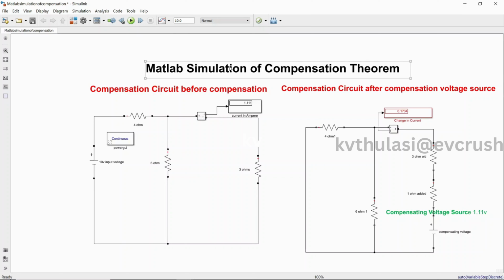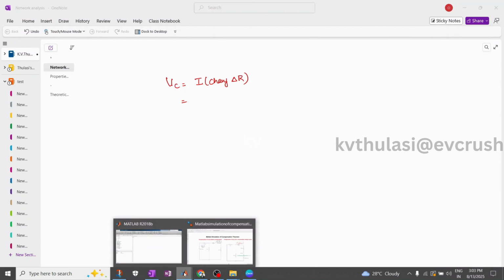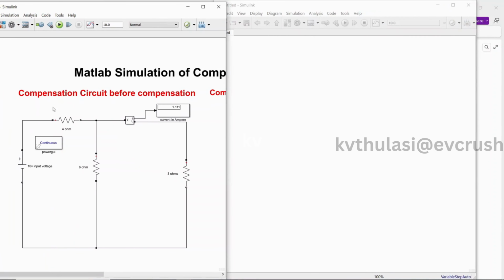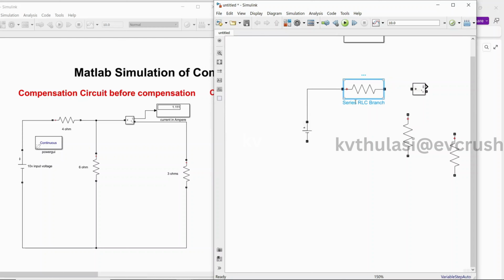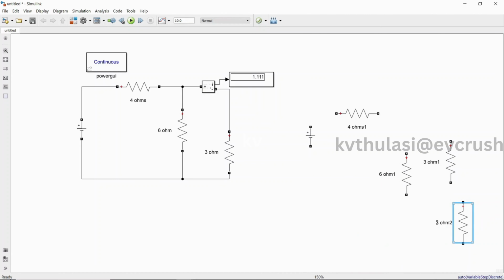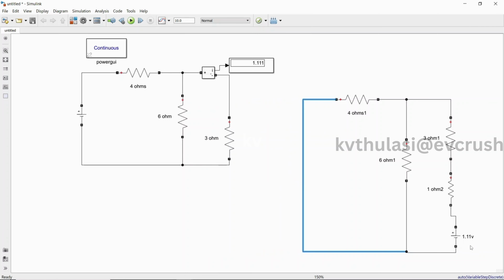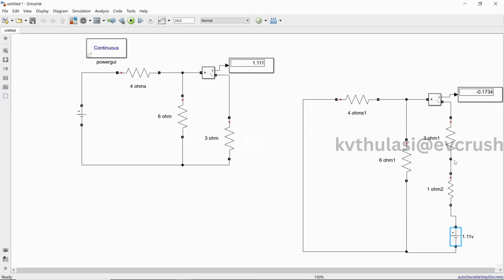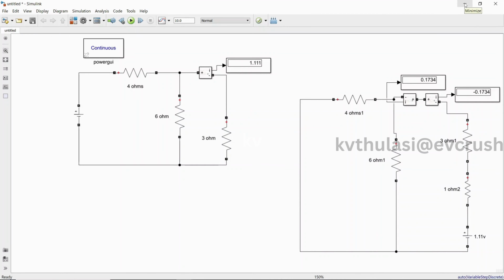MATLAB Network Analysis - Compensation Theorem Verified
Matlab Simulation  of Compensation Theorem
Discover the hidden secrets behind Compensation Theorem using MATLAB Simulation! 💡
In this video, we’ll verify the theorem step-by-step — both before and after compensation, analyzing current changes and voltage sources in a simple yet powerful circuit model.
Perfect for Electrical Engineering students, BEEE lab learners, and those exploring Network Analysis & Simulation Labs.
Watch till the end to uncover the real concept behind compensation voltage and current variation using MATLAB tools.

📚 Topics Covered:

Compensation Theorem explained clearly

MATLAB Simulink circuit setup

Before & after compensation current analysis

Practical network verification

Simulation results and waveform study

🎓 Ideal for:
B.Tech | M.Tech | Electrical | EEE | Polytechnic Students